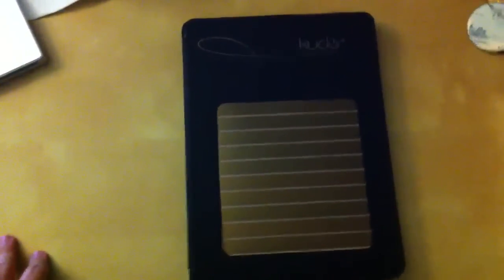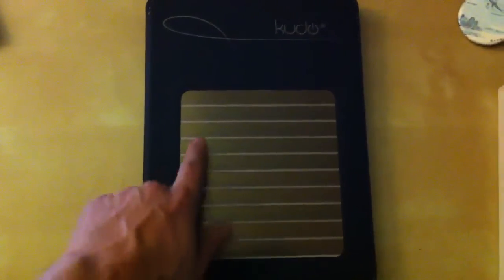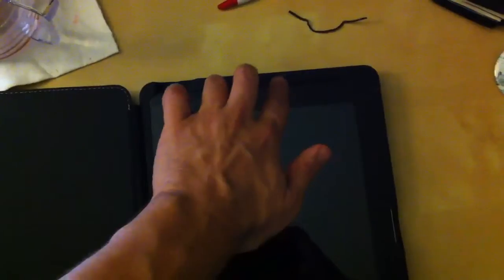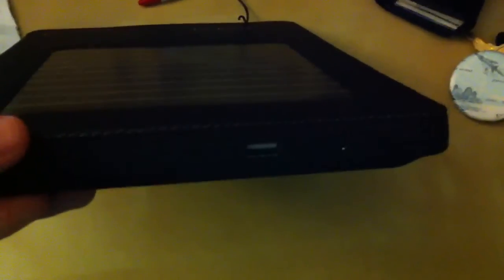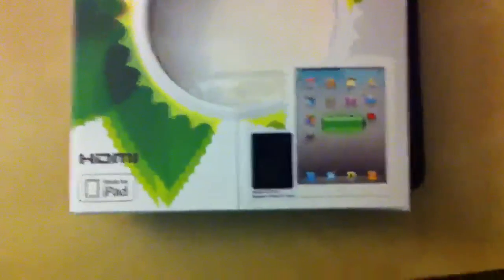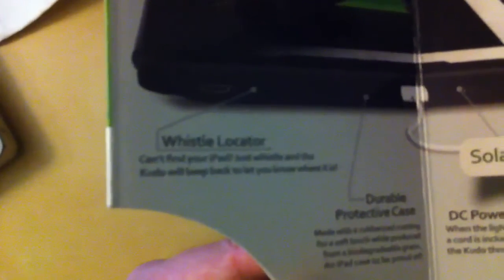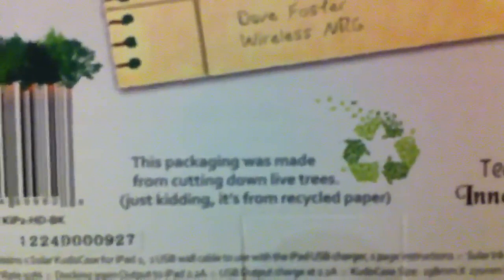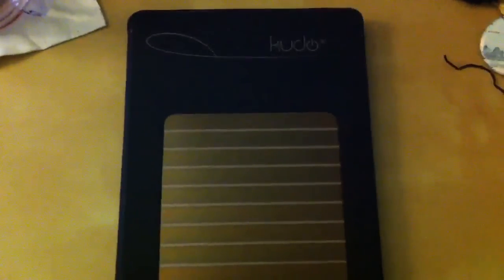Kudocase Review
Overview of the features of the Kudocase, a solar-charging case for the iPad